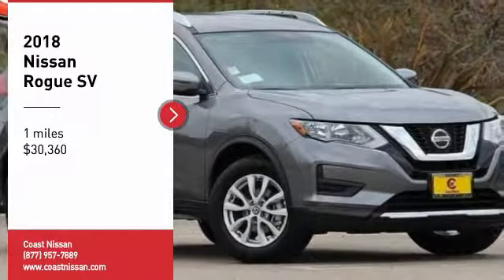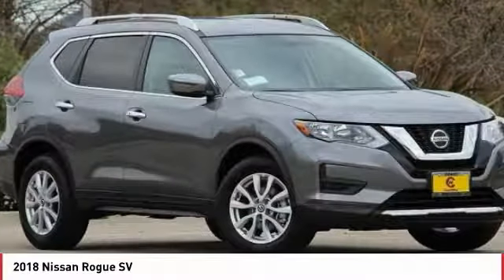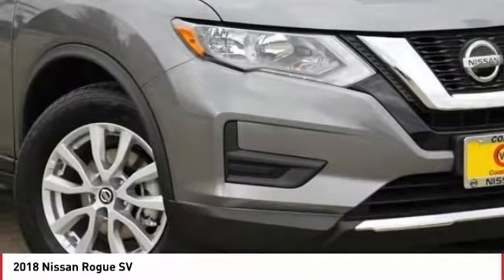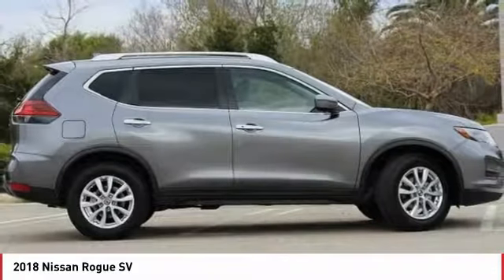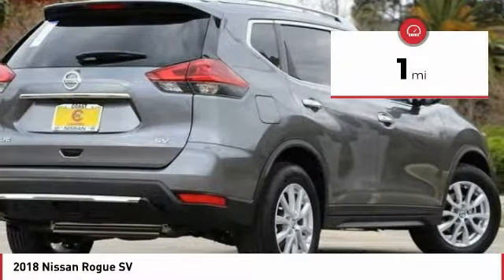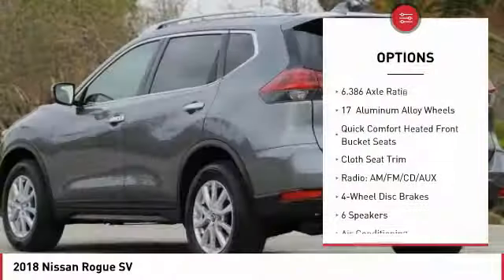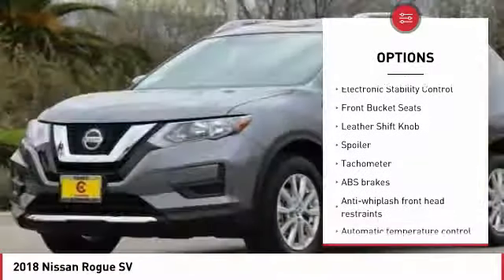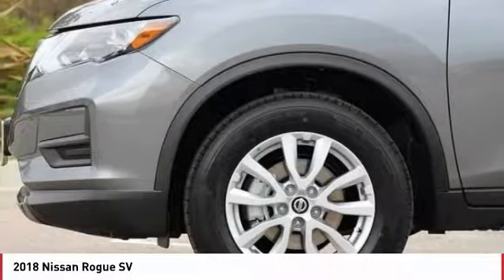2018 Nissan Rogue San Luis Obispo CA N18176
Coast Nissan
12150 Los Osos Valley Rd

Price includes:  500 - Nissan Customer Bonus Cash - Rogue. Exp. 03/05/2018,  1,250 - Nissan Customer Cash - Rogue. Exp. 03/05/2018,  500 - NMAC Captive Cash - National. Exp. 03/05/2018    Vehicle price and availability are subject to change without notice.